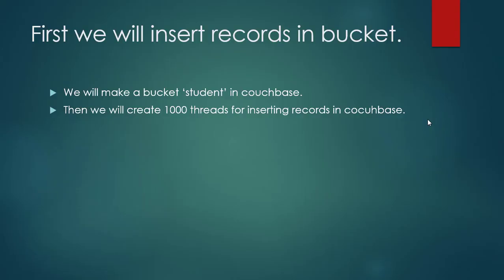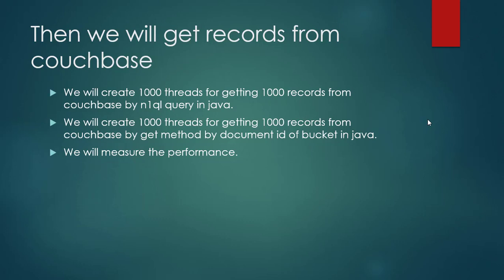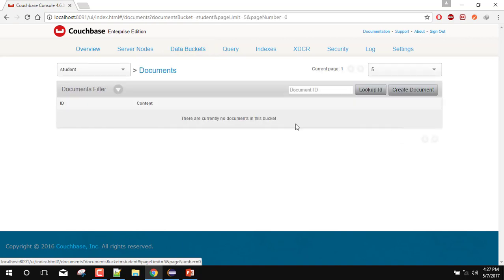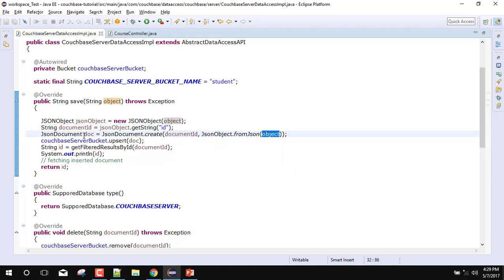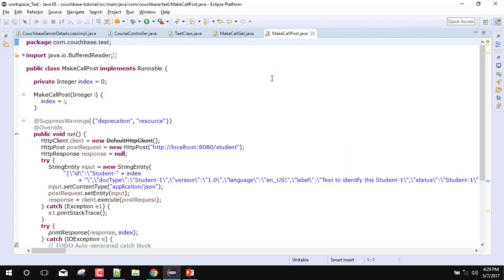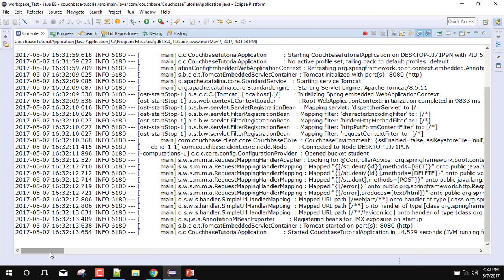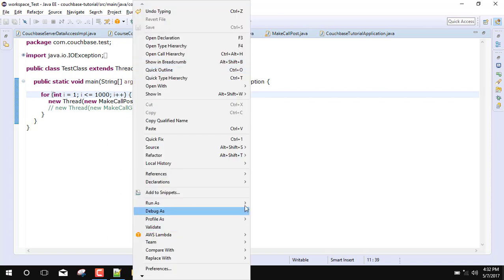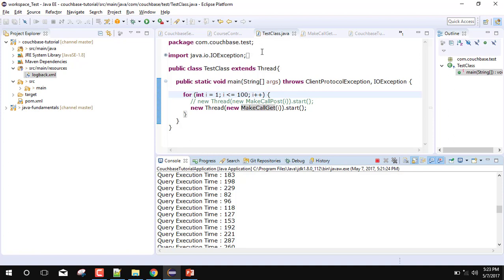CouchBase Performance Java Spring Boot Part-1 2017 N1QL Query Optimization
Hello Friends,This is Vinit.

In part-1, We have today measured the performance for N1QL query and bucket get method in java spring boot for couchbase database.
The URL of GitHub

CouchBase-Performance Project